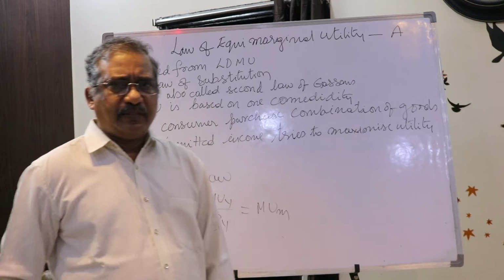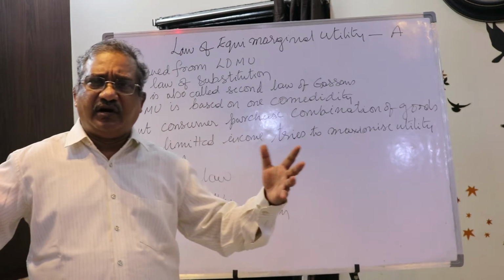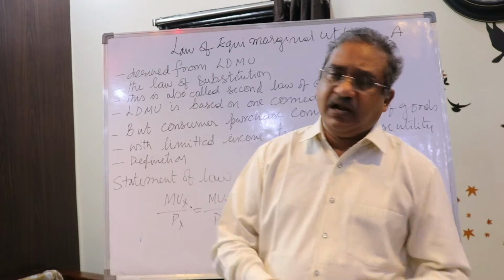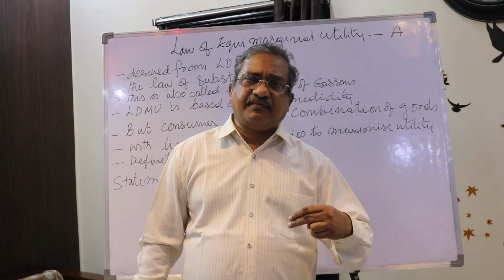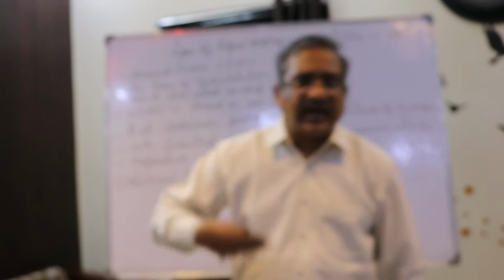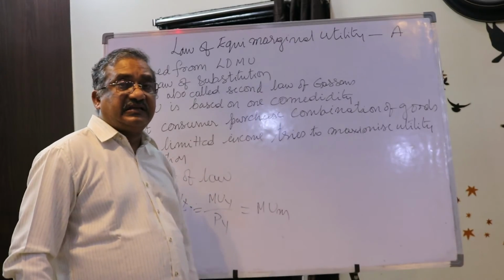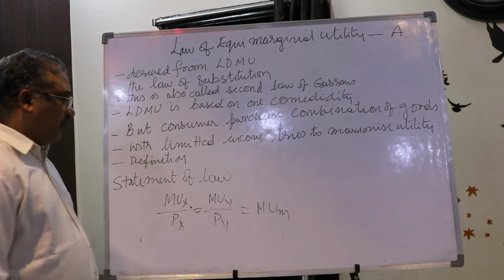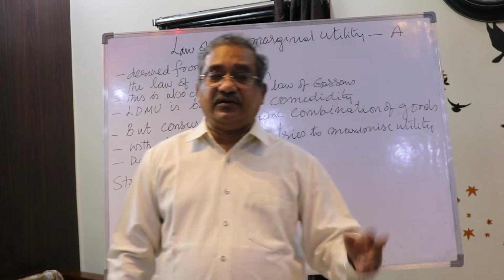law of equie marginal utility part A